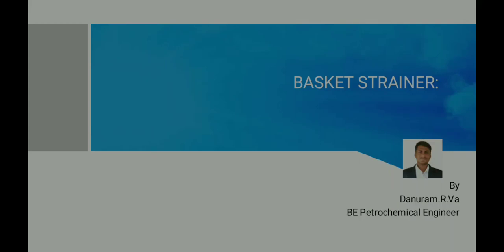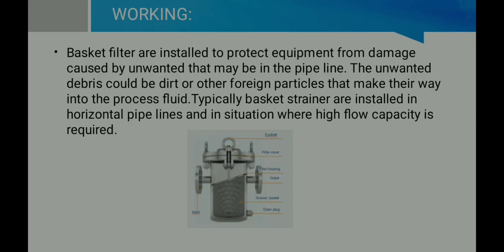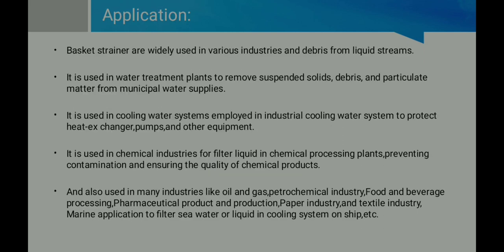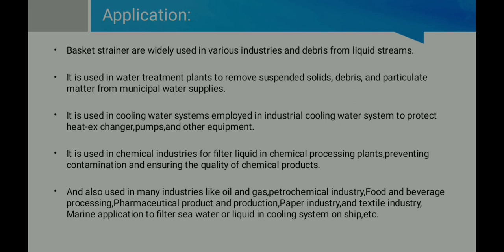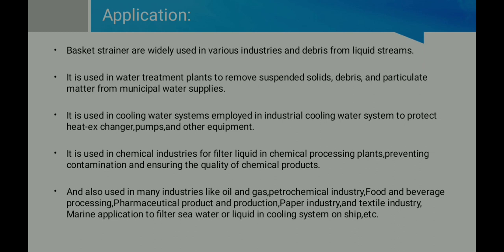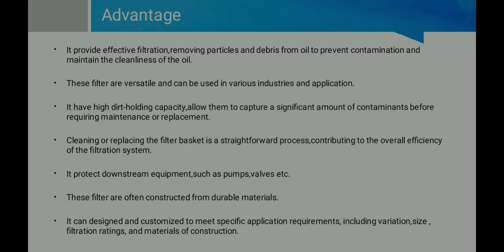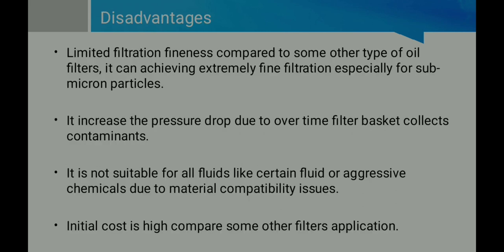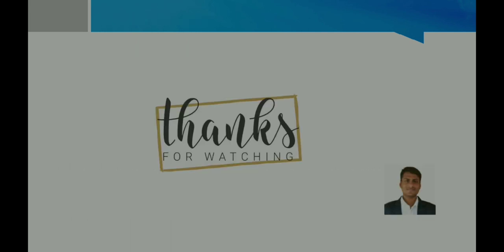Basket Strainer (or) oil filter Working,Application, Advantages,Disadvantage#basketstrainer#oilfilre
Basket strainer or oil filter working, application, advantages, disadvantage#chemical